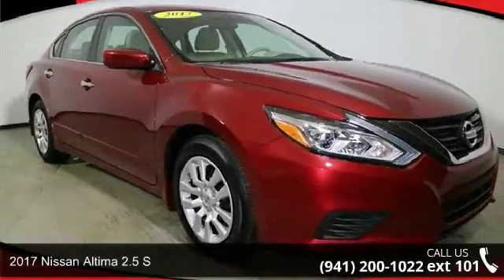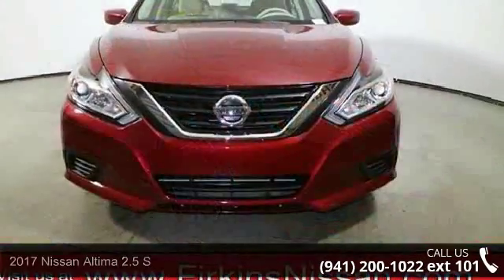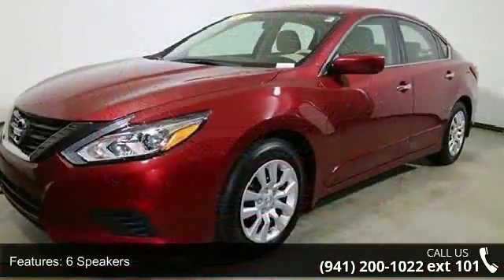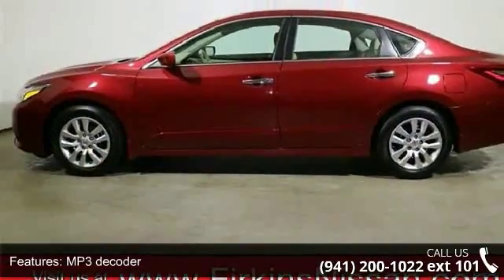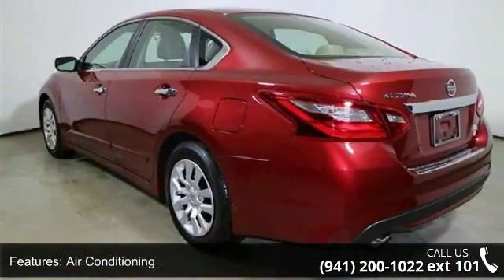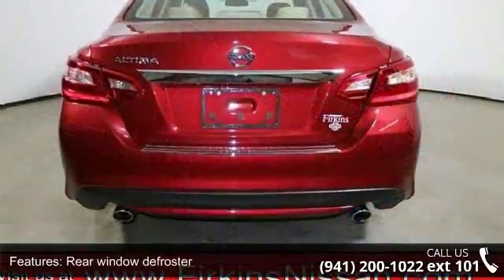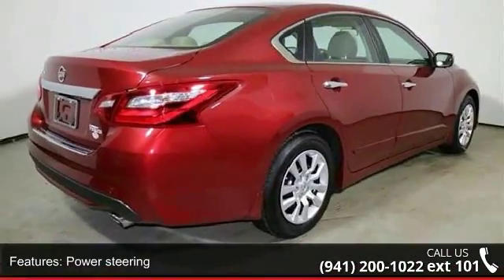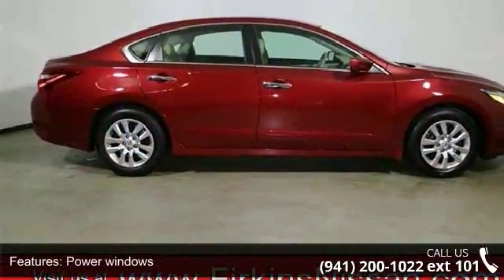2017 Nissan Altima 2.5 S - Firkins Nissan - Bradenton, FL...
*NISSAN CERTIFIED*, *ONE OWNER*, and *CLEAN CARFAX*. Altima 2.5 S, Nissan Certified, 4D Sedan, 2.5L 4-Cylinder DOHC 16V, CVT with Xtronic, FWD, and Red. When was the last time you smiled as you turned the ignition key? Feel it again with this wonderful 2017 Nissan Altima. This is a prime example of what a pre-owned vehicle should be. There are no signs or smells that this vehicle was ever smoked in and it really does still look new. Nissan Certified Pre-Owned means you not only get the reassurance of up to a 7yr/100,000 mile Warranty, but also a 167-point comprehensive inspection, 24/7 roadside assistance, trip-interruption services, and a complete CARFAX vehicle history report. Why buy from Firkins Nissan? Firkins Automotive Group has been serving the Bradenton area for over 60 years, Sales open 7 days a week, Courteous and Friendly Sales Staff, Hassle-Free buying experience, Largest selection of Pre-owned Nissan... read more